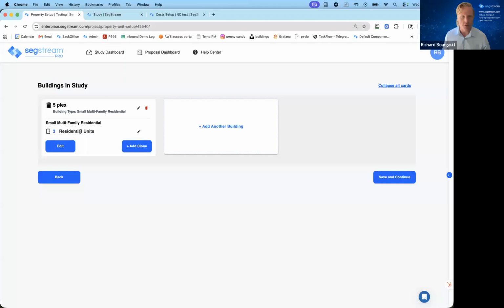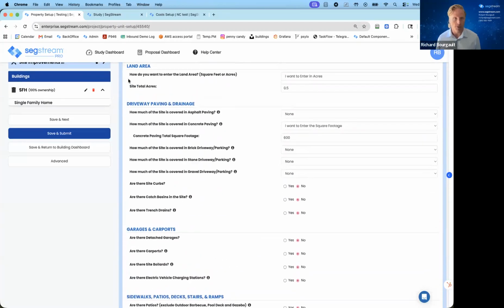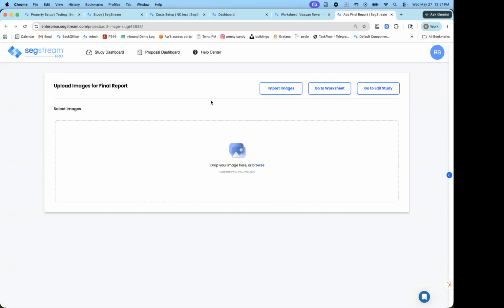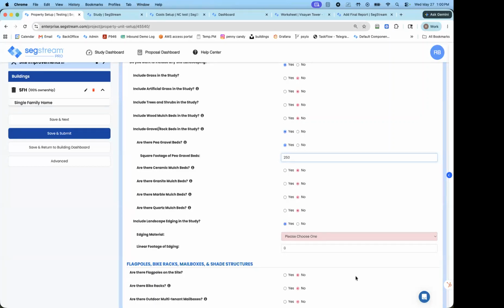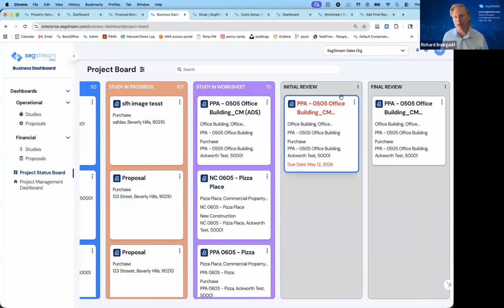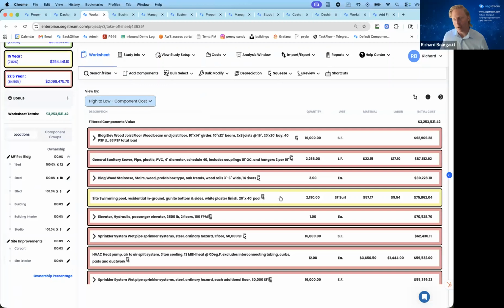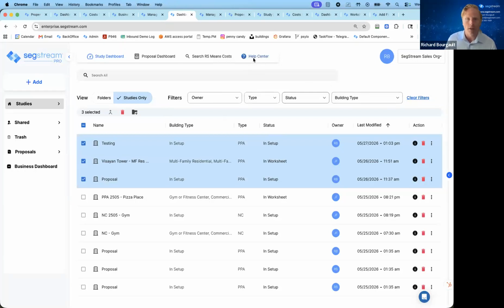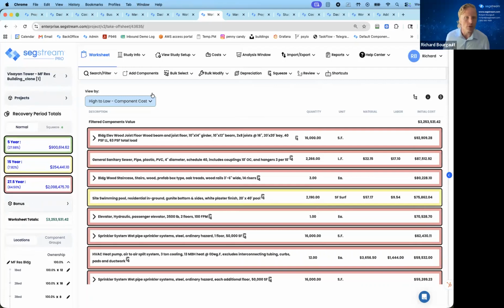SegStream Open Office Hours: AI Image Scans, Project Status Boards & Live Q&A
In this live Open Office Hours session, Richard Bourgault (Founder & Head of Product at SegStream) pulls back the curtain on the latest SegStream updates and answers live workflow questions from the user community.

Richard Bourgault does a deep dive into how SegStream is leveraging Large Language Models (LLMs) to scan site images, PDFs, and drawings to automate questionnaire responses—saving cost segregation teams hours of manual data entry while maintaining a fully auditable human-in-the-loop workflow. Richard also breaks down SegStream's newly upgraded Project Status Board and gives a sneak peek into the upcoming AI Cost Ingestion tool.